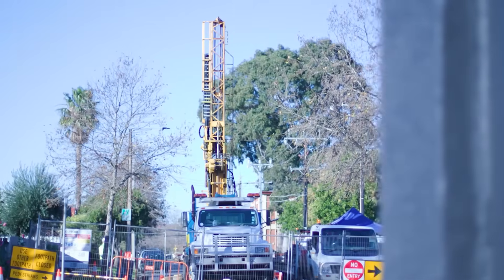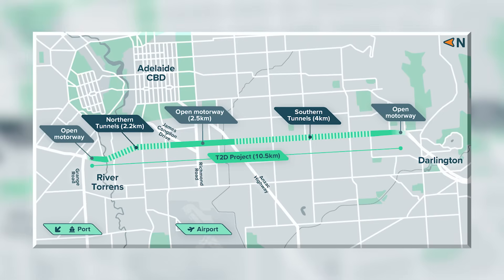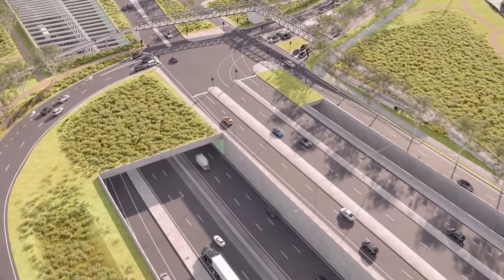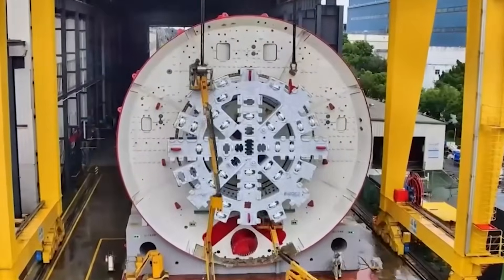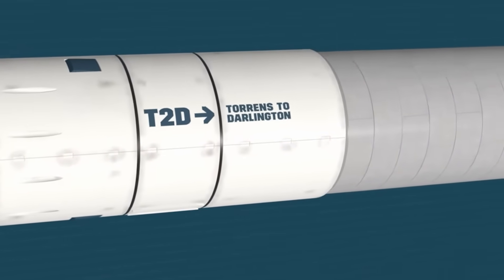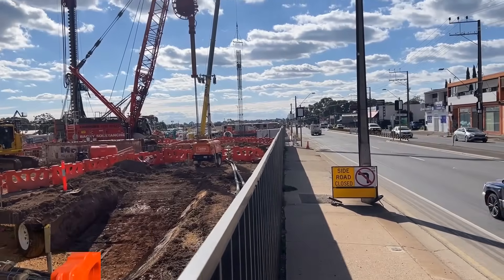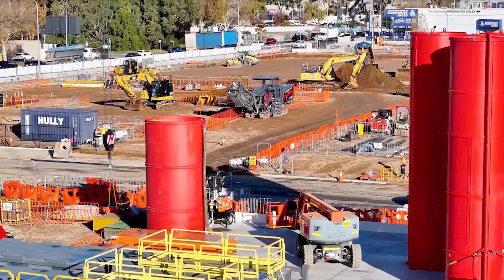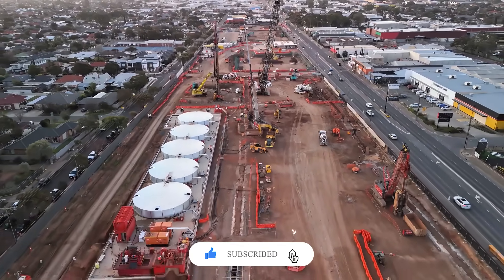Adelaide's $15.4B Torrens to Darlington Project Sparks MAJOR Concerns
South Australia is undertaking its largest-ever infrastructure project, the $15.4 billion Torrens to Darlington motorway. This 10.5-kilometre project is the final piece needed to complete Adelaide's 78-kilometre North-South Corridor, bypassing 21 traffic lights. It involves digging two massive tunnels, each as tall as a five-storey building, directly beneath homes and a 100-year-old historic theatre. This video examines the complex tunnelling methods, the giant machines used, and the significant engineering and legal challenges of the build.

⏰CHAPTERS⏰
0:00 PROJECT OVERVIEW & COST.
2:20 THREE CONSTRUCTION METHODS.
4:11 TBM TUNNELING INTRODUCTION.
6:41 MUCK REMOVAL & SEGMENT INSTALLATION.
8:20 SPOIL MANAGEMENT CHALLENGE.
10:25 LEGAL UNDERGROUND LAND ACQUISITION.